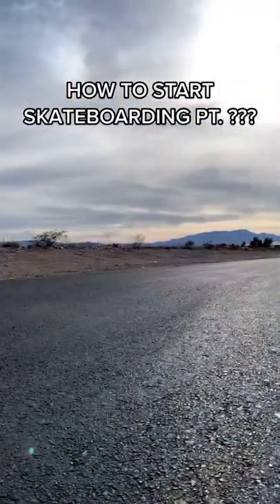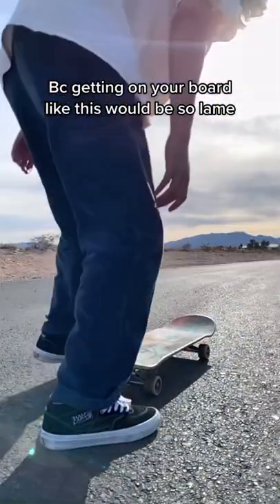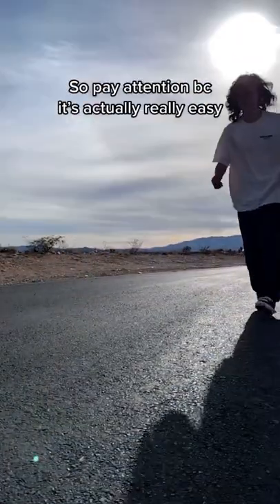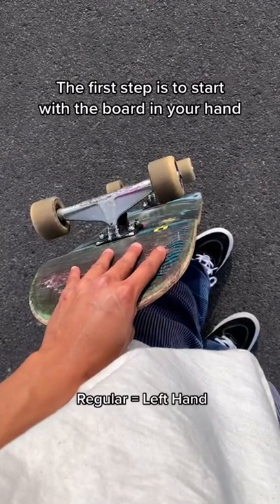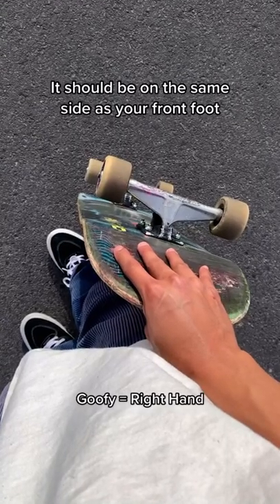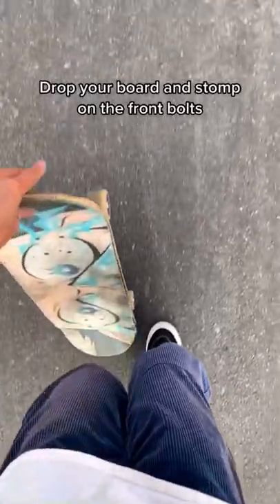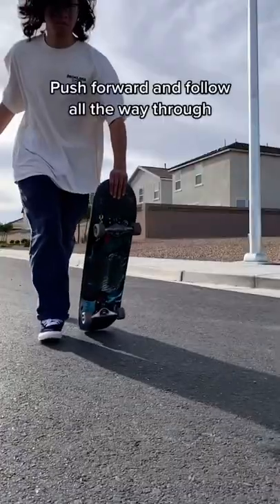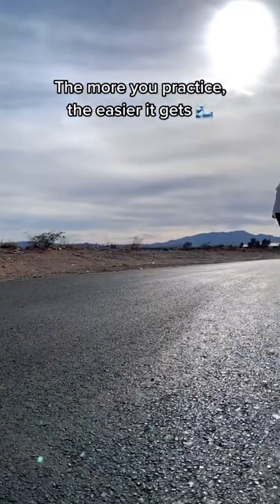How To Run Start or Throw Down Your Skateboard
- Izuku Midoryia 8.5 Skate Deck

Protective Padding
- Shin Guards